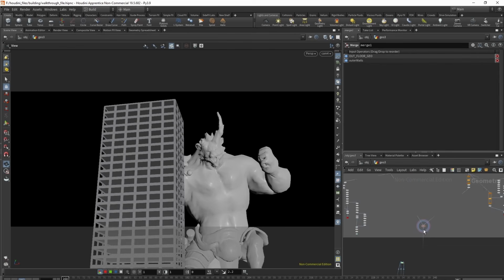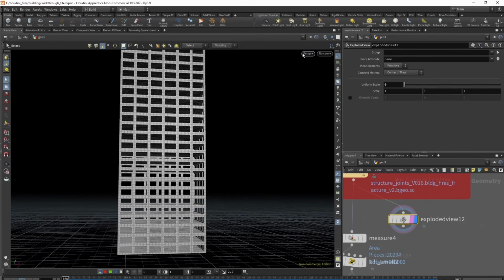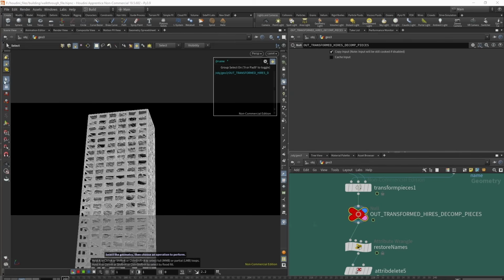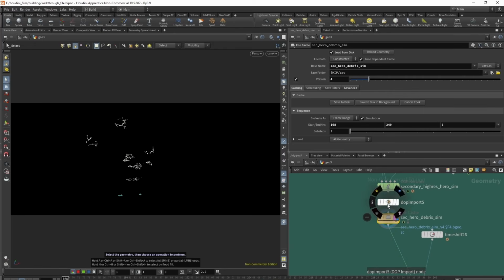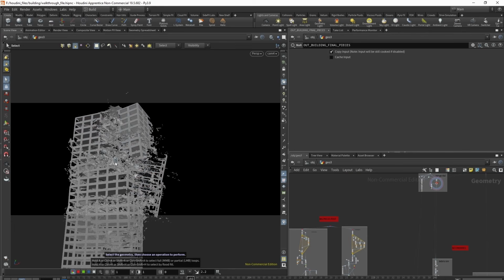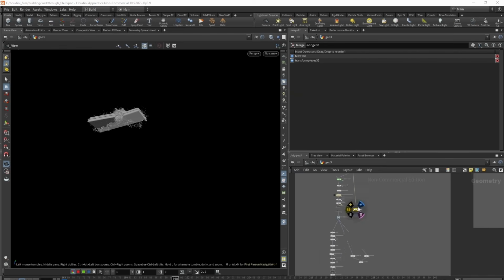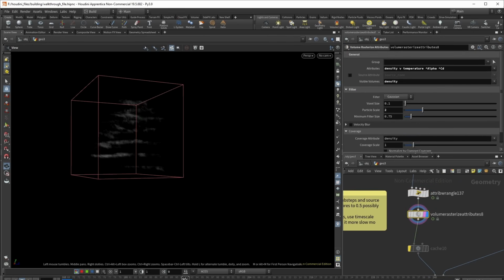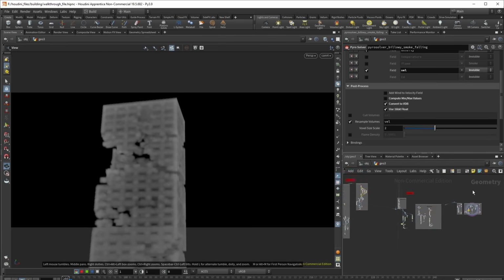Layering RBD Simulations in Houdini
how to create complex looking rigid body simulation by simplifying things and separating in layers for greater control.